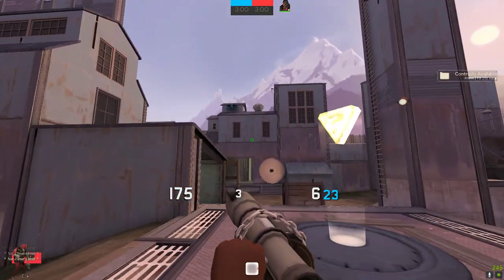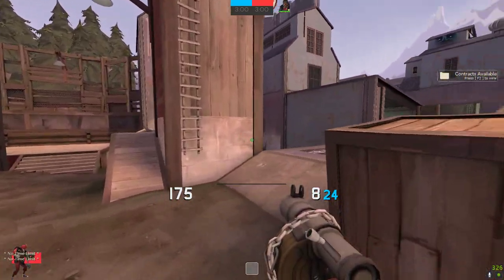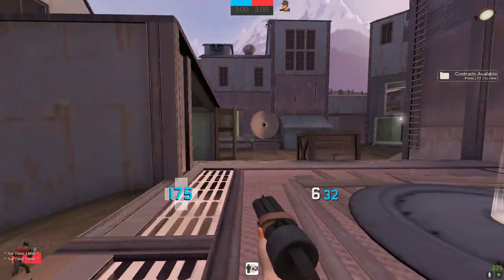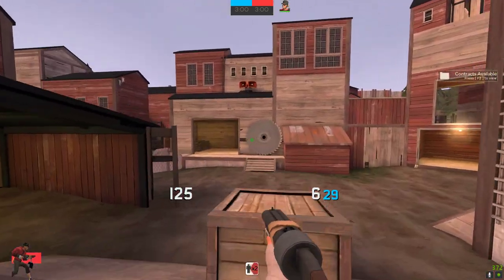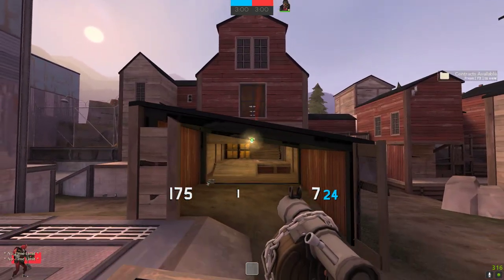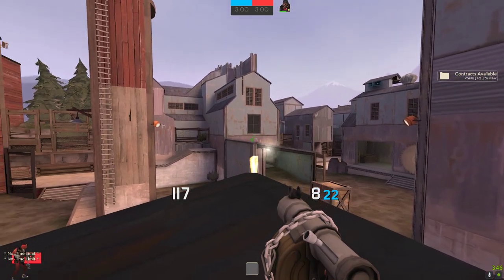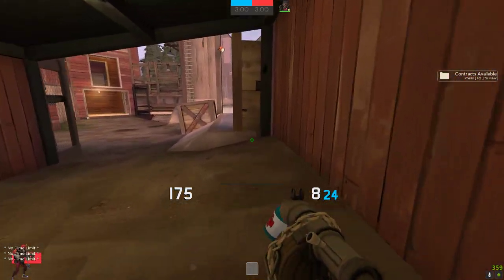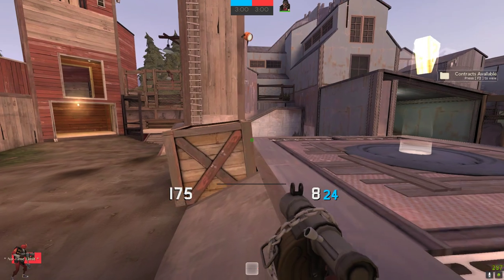[TF2] How to play 6s Demoman on Clearcut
I  forgot to mention with the passive mid or the roamer behind play, if the enemy team aggresses you should carpet the floor of the lane entrances to the point.

PLAY 6S.